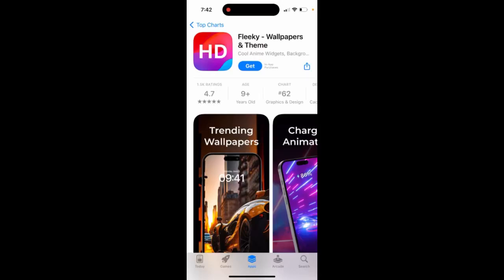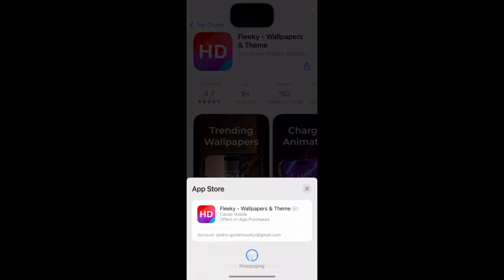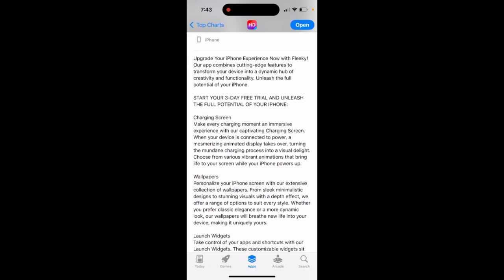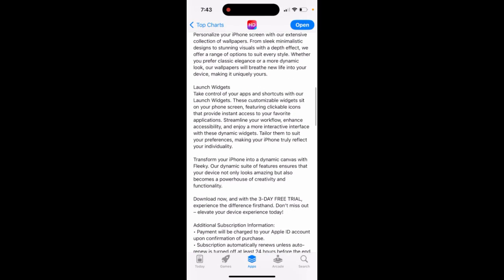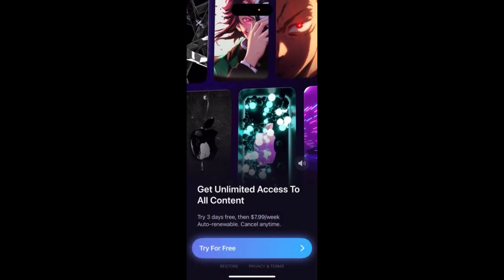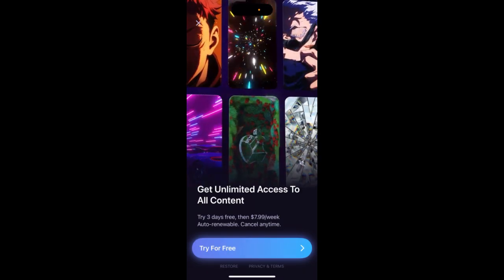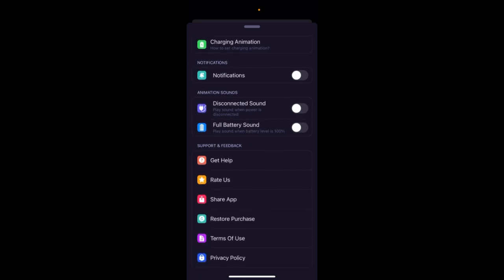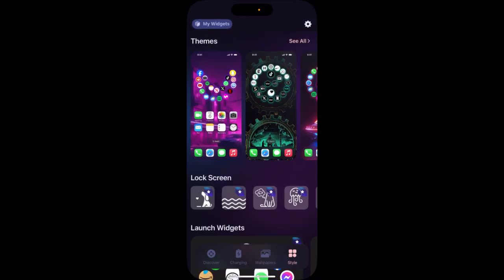Fleeky app - wallpapers and themes - how to use